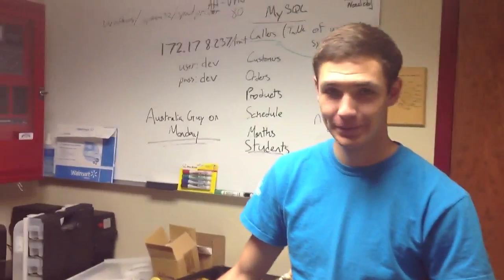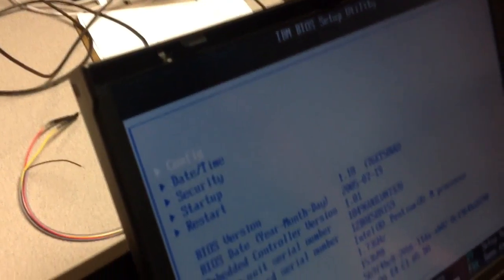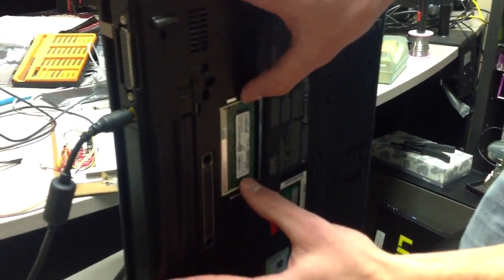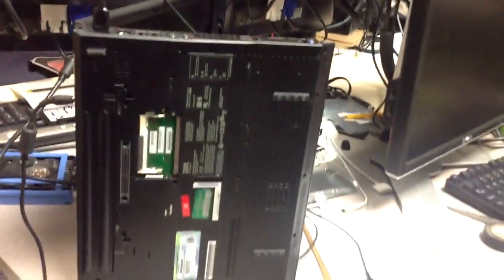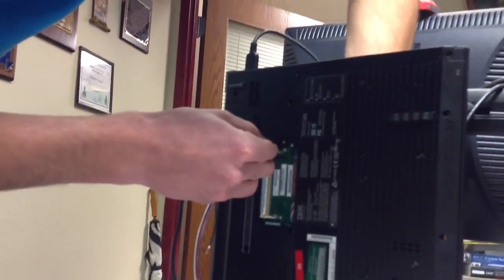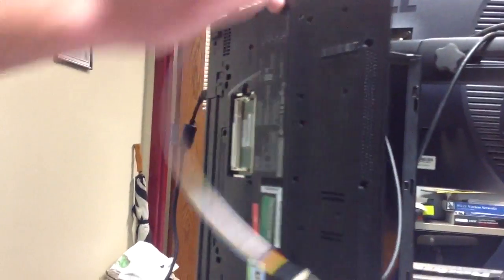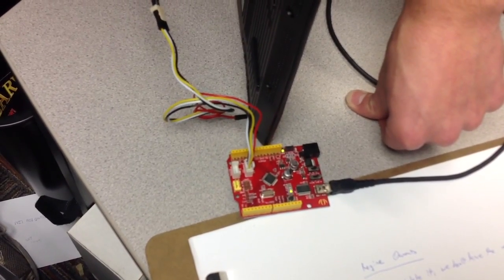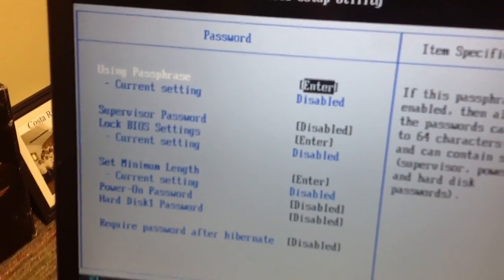Resetting the BIOS password on Lenovo laptop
Lenovo laptops don't have a reset pin to reset a forgotten BIOS (or in our case, donated Lenovos that the donor had forgotten the password).  This is a demo of a resetting procedure with the KMX1 device from Australia.  The demo is by Edison, who is in his first year in college